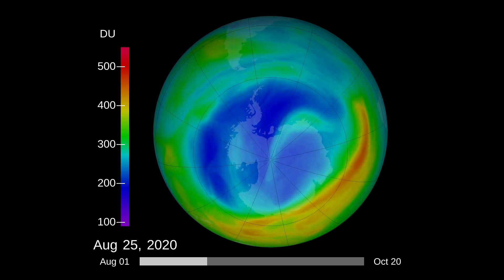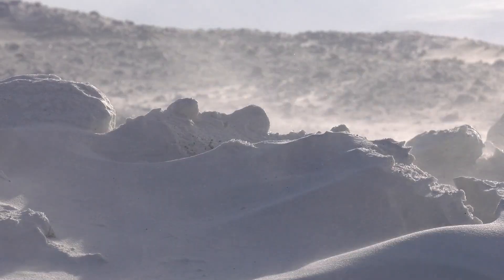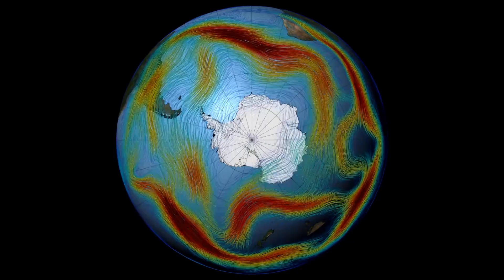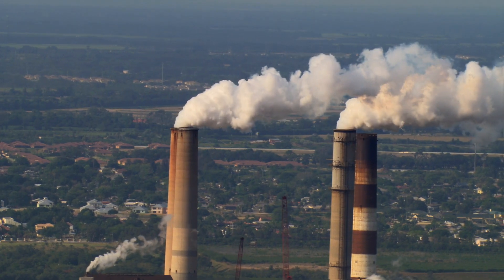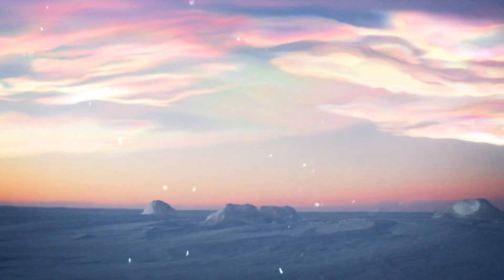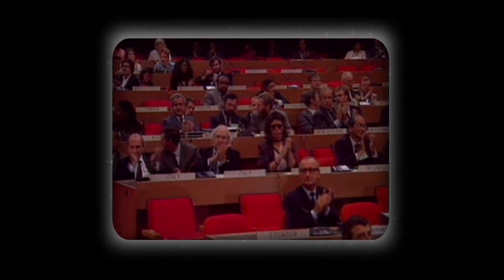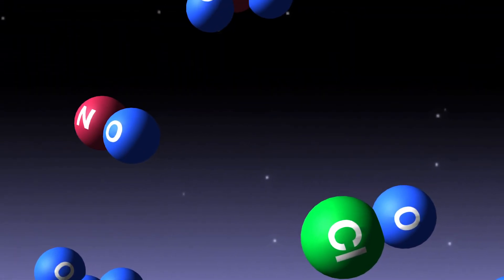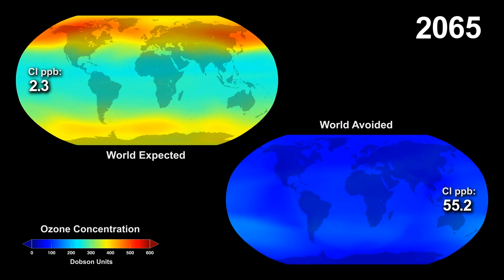Antarctic ozone hole was the 12th largest on record in 2020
The Antarctic ozone hole reached an extent of 24.8 million square kilometers in September 2020.